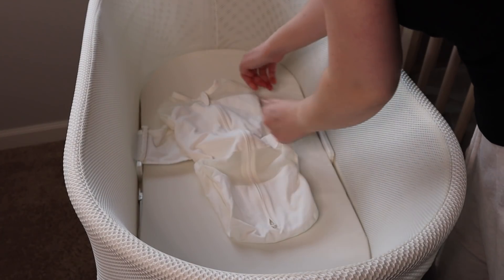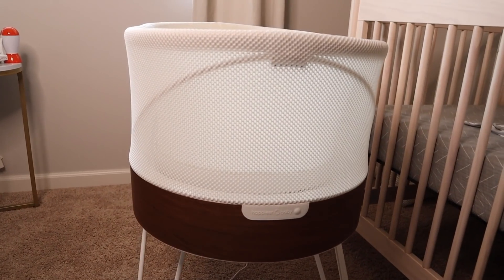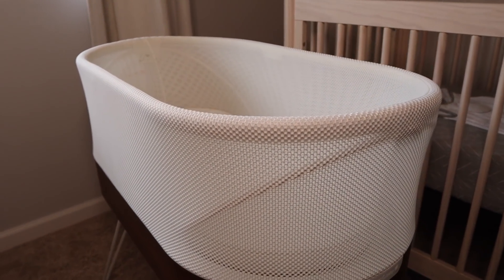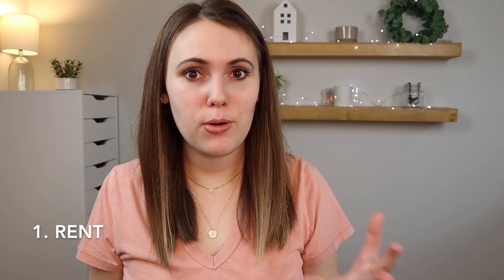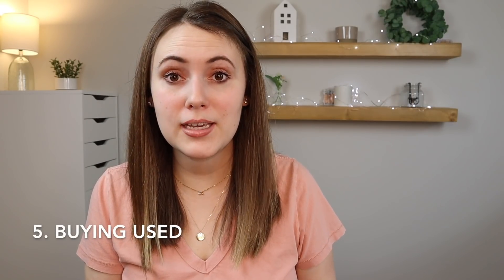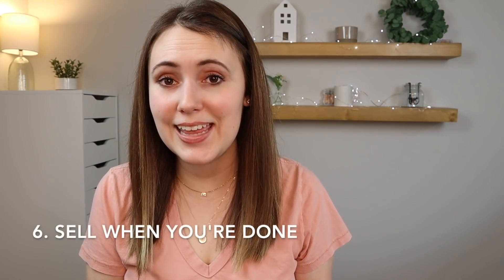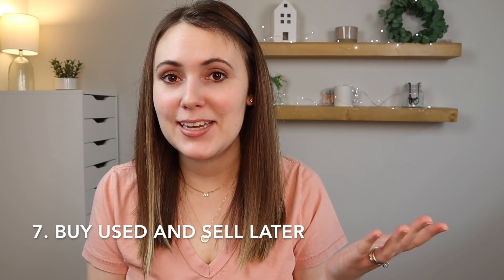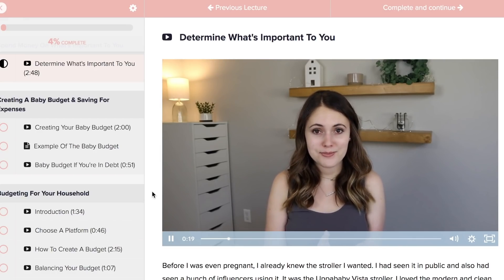SNOO Review, Cost Breakdown & How To Get It FOR FREE! (no clickbait)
The SNOO was a game changer for baby sleep with our son! Today I'm sharing our review of the SNOO and how to save money on the cost and even get it for FREE!

SNOO bassinet

Vlogging camera
Sit down camera